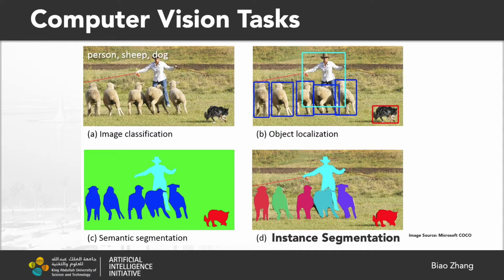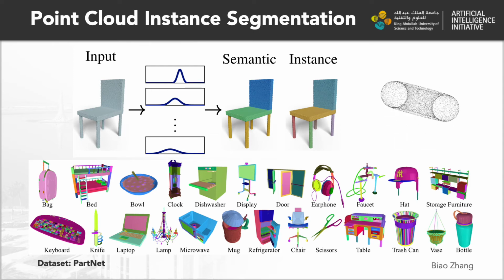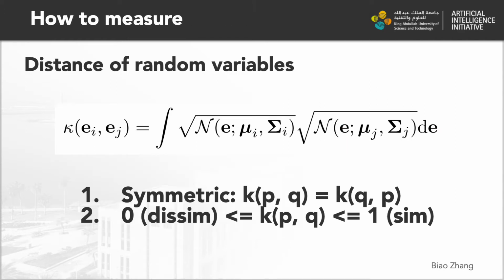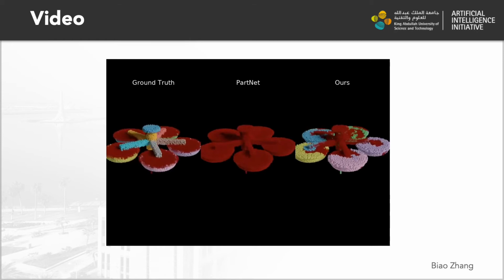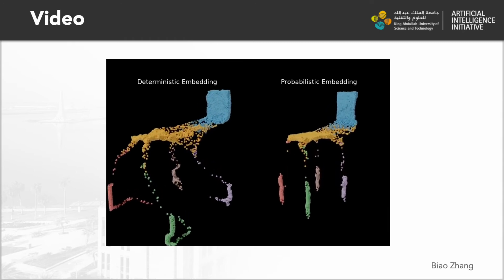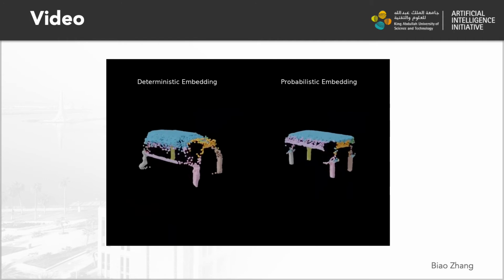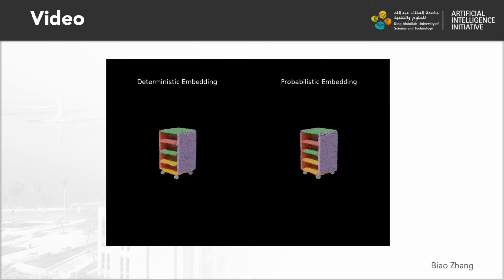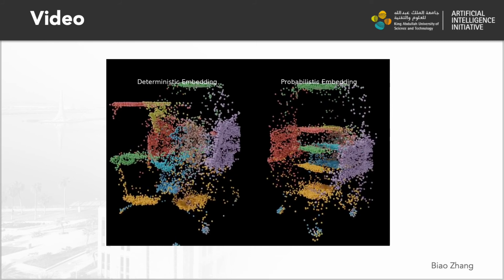E42 Biao Zhang Point Cloud Instance Segmentation using Probabilistic Embeddings